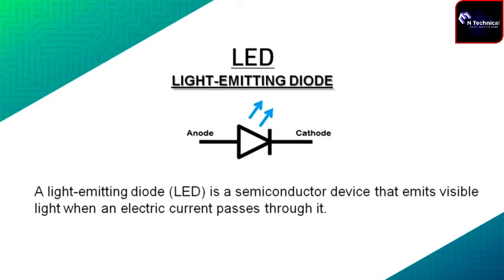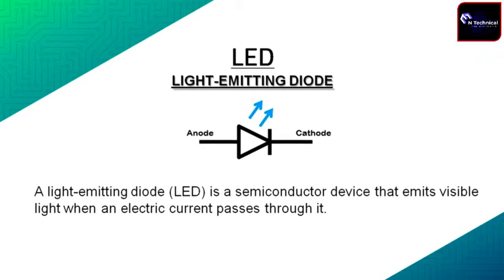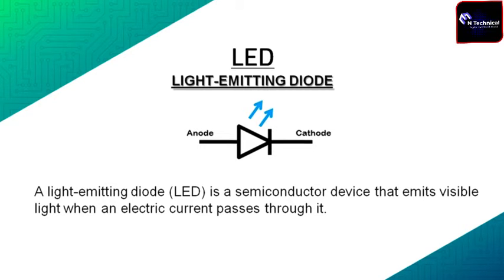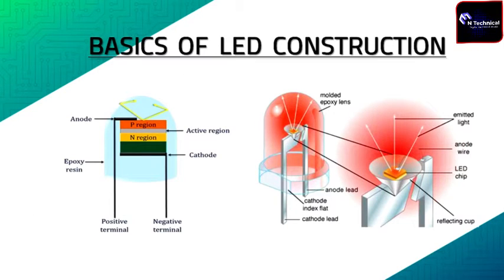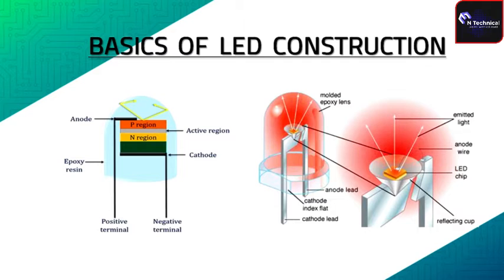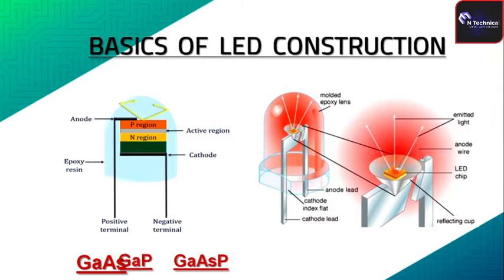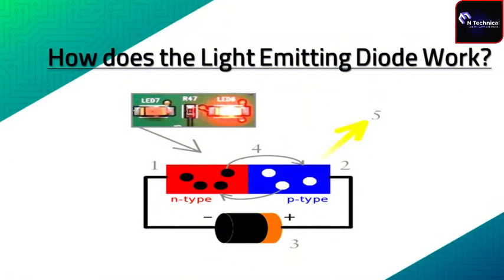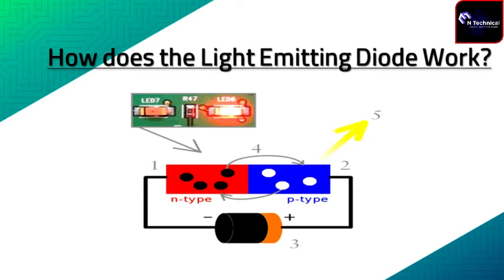What is LED ??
-Basics of LED Construction
-How does the light emitting diode work?
-What are the best conclusion came out     after watching this video🤔🤔
- Best conclusion about LED.
- Latest work with LED.